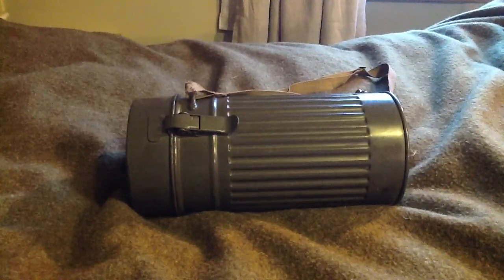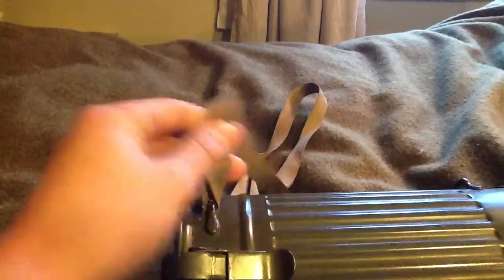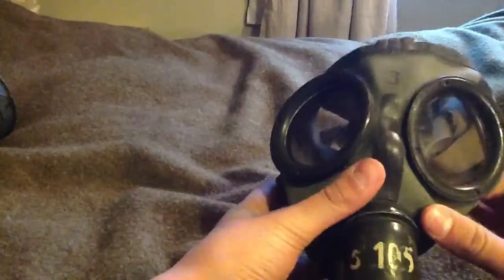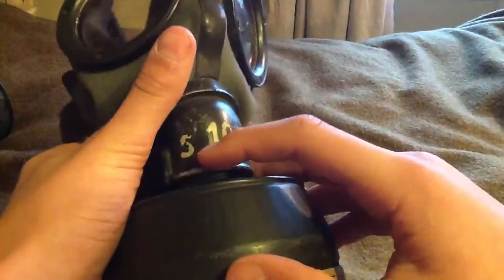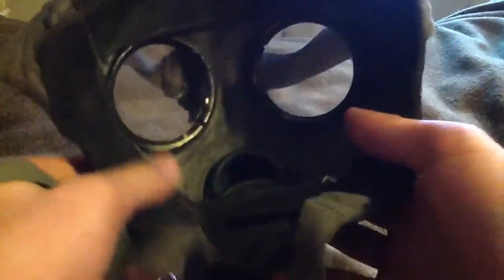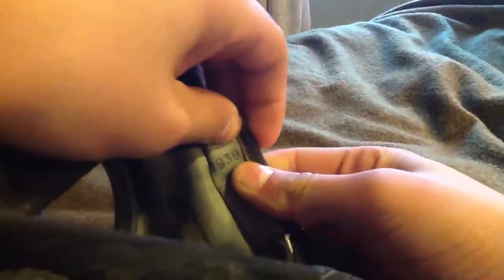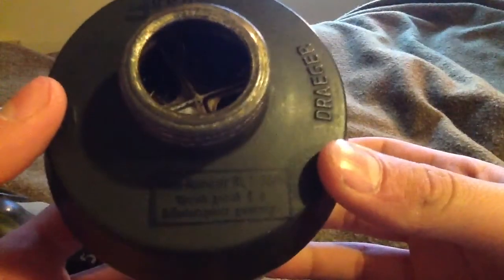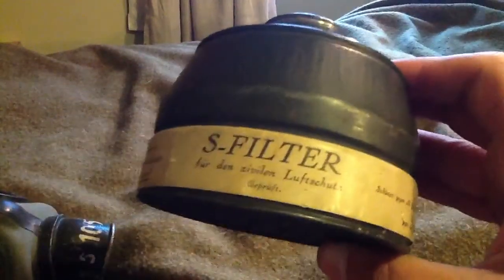My GM30 gas mask